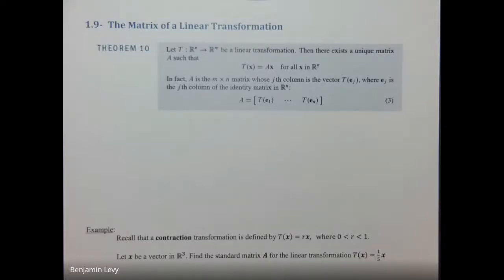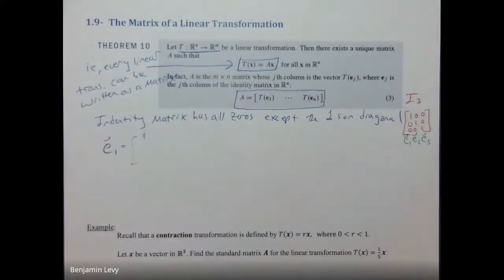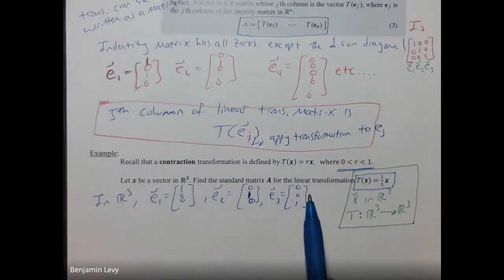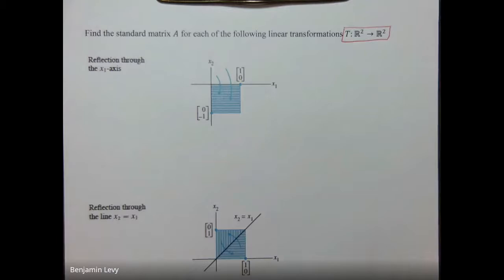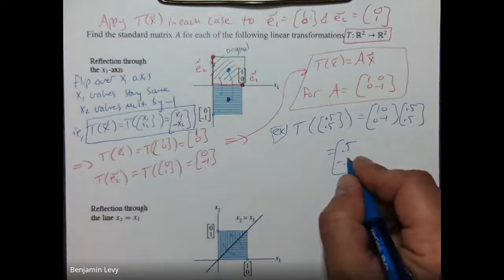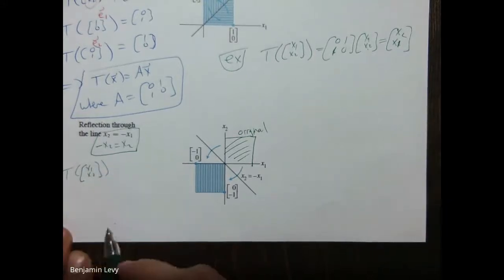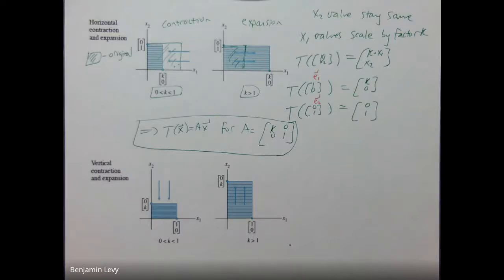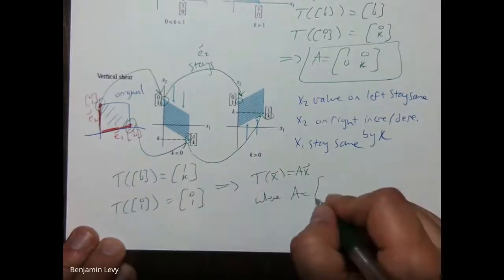1.9 The Matrix of a Linear Transformation (Part 1)